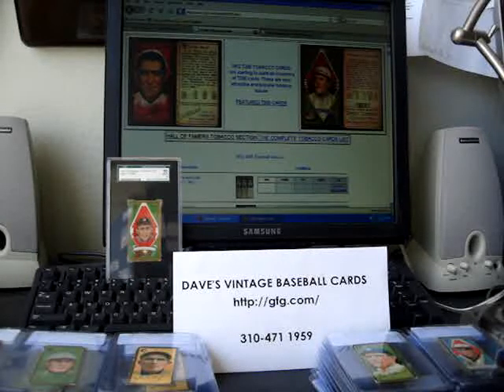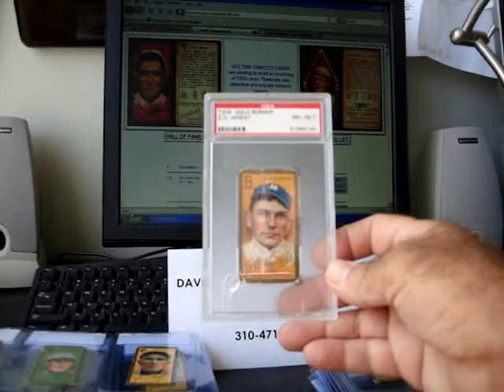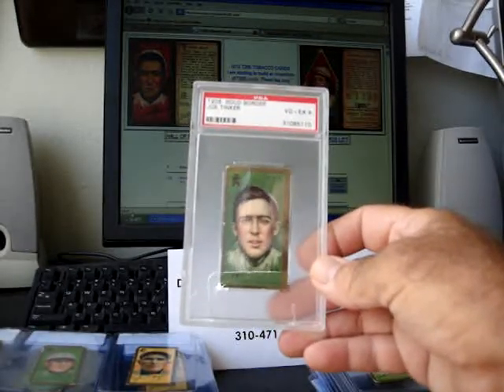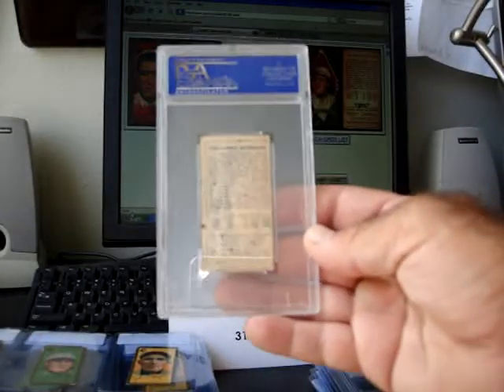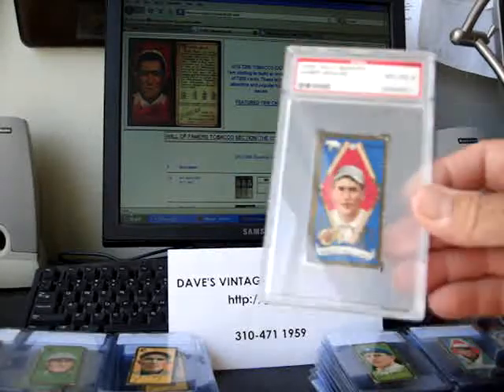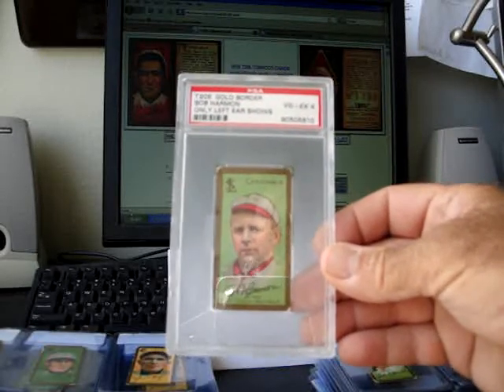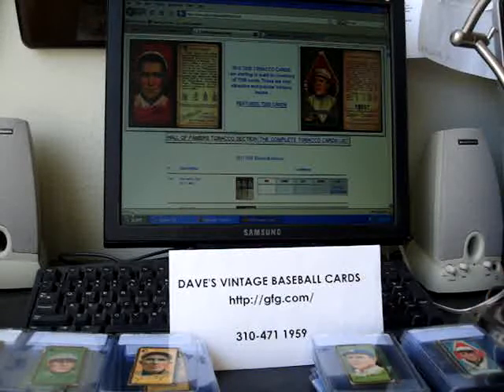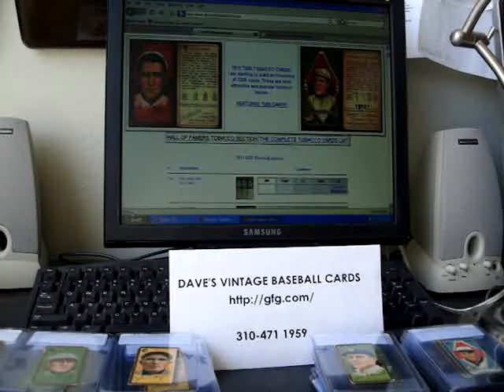1911 T205 gold border tobacco baseball cards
The colorful set of 1911 T205 gold bordered baseball cards.  Full of hall of fame players as well as errors and variations makes this a very fun, interesting small tobacco set to collect.